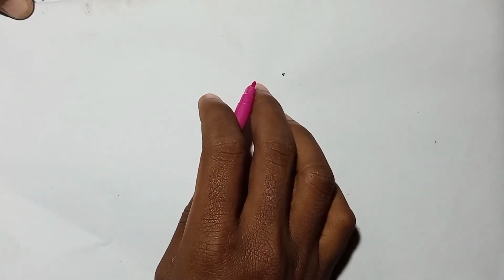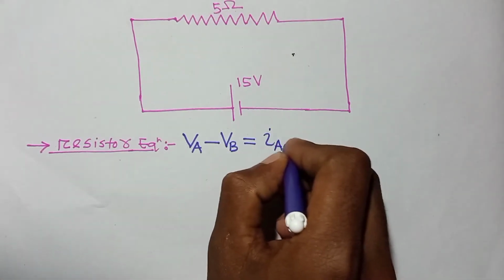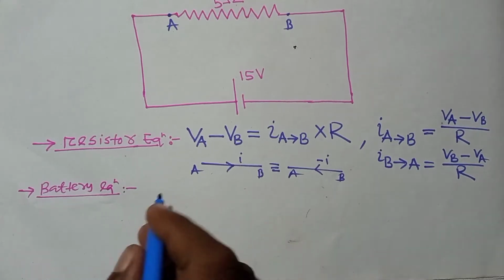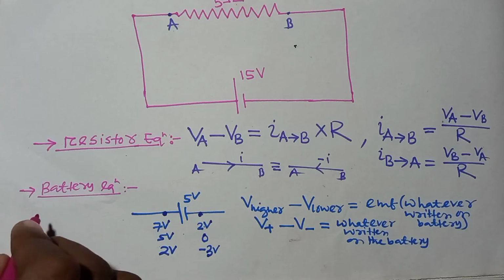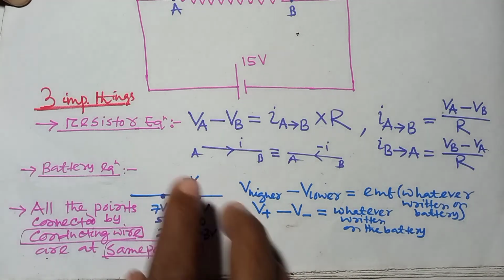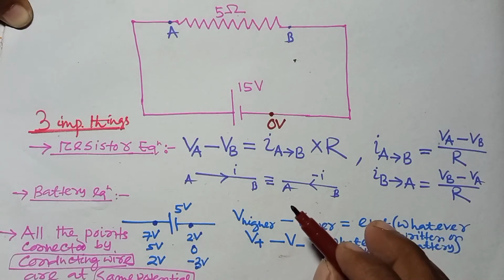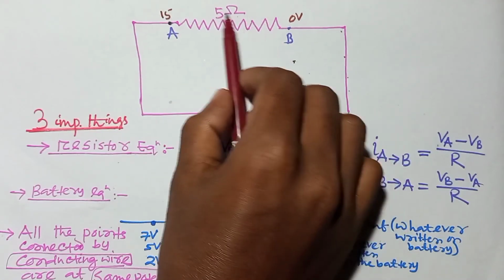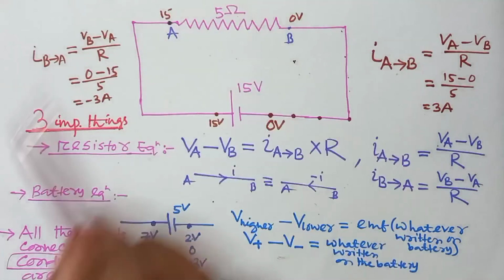tricks to solve simple electrical circuit ll current electricity ll physics for jee, neet, Xl, Xll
tricks to solve simple electrical circuit ll current electricity ll physics for jee, neet, Xl, Xll#electricalcircuits